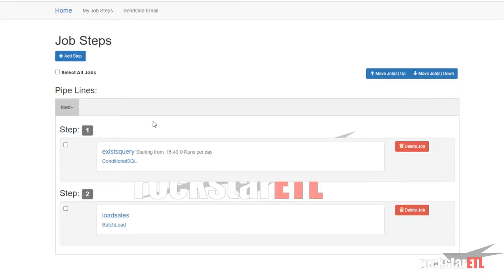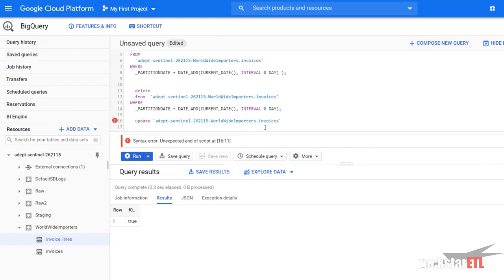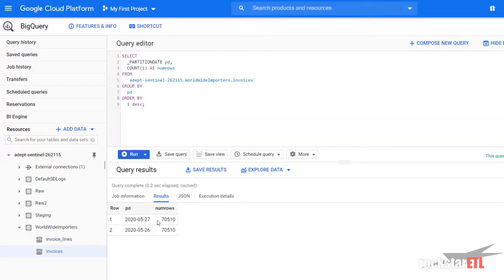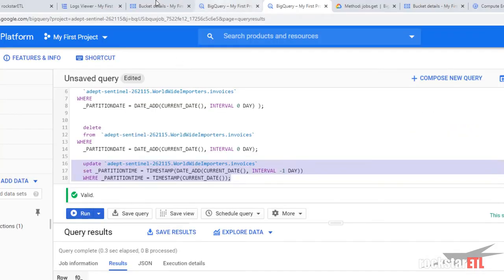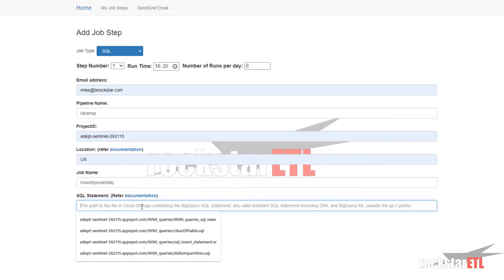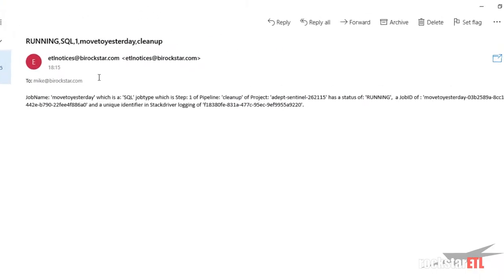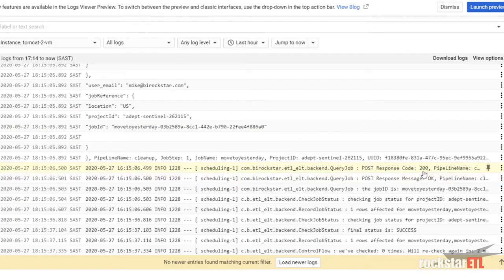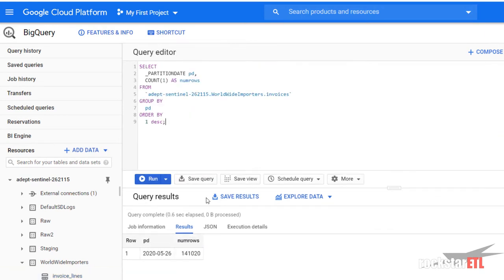rockstarETL's SQL job type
Learn how to perform BigQuery SQL queries using rockstarETL's SQL job type.